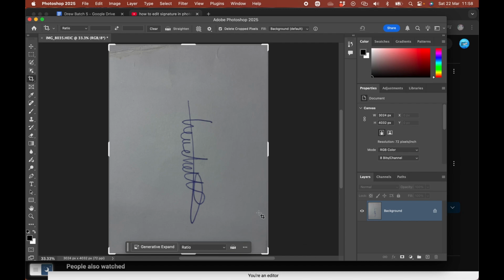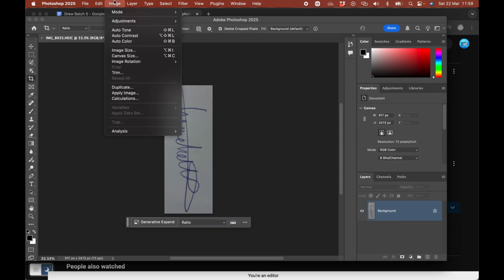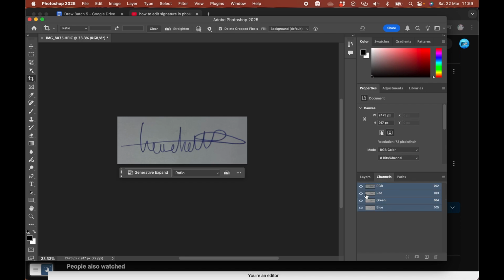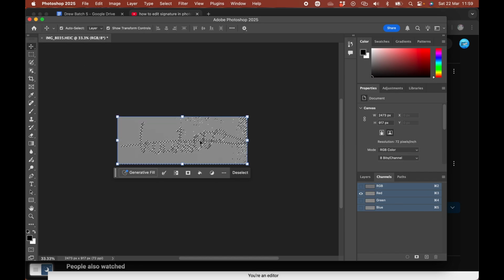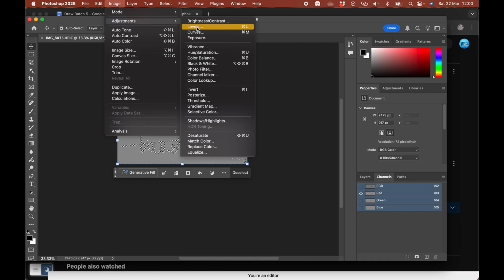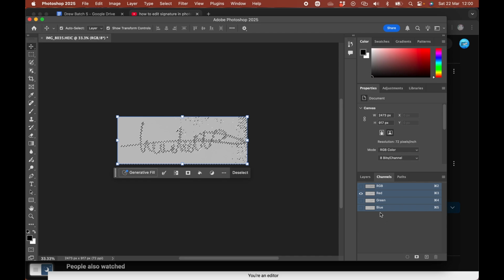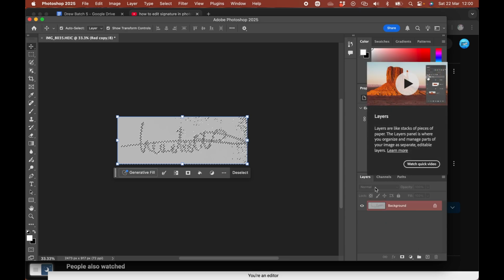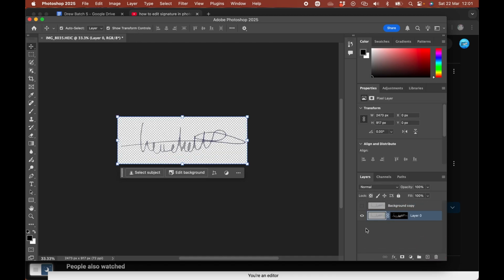How to Edit Signature in Photoshop